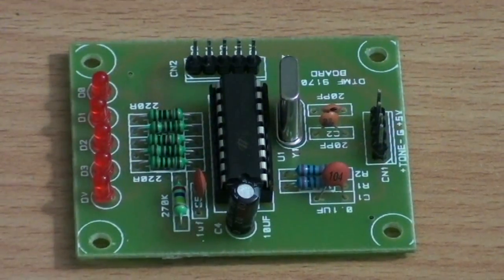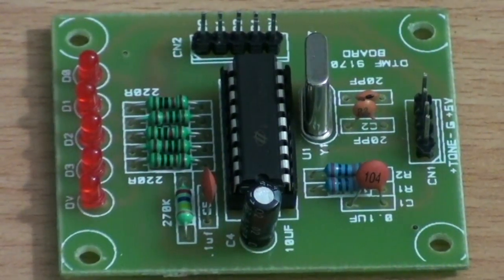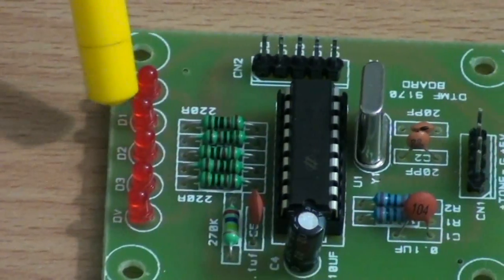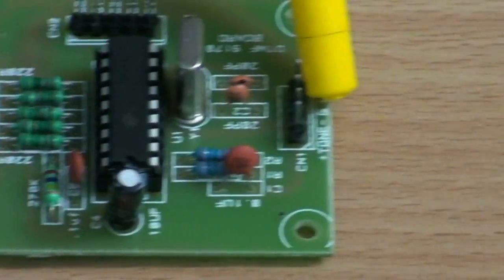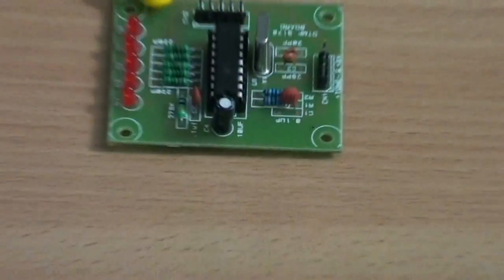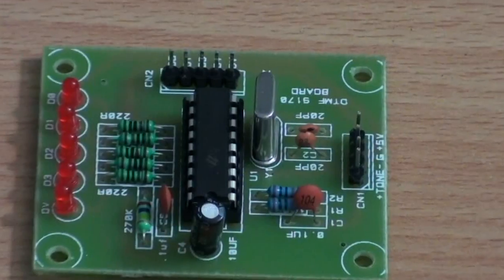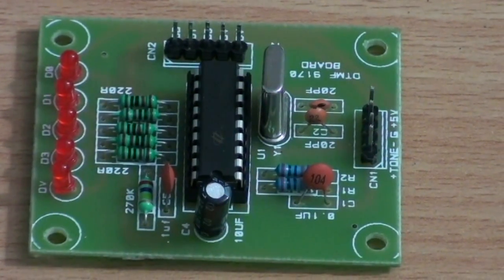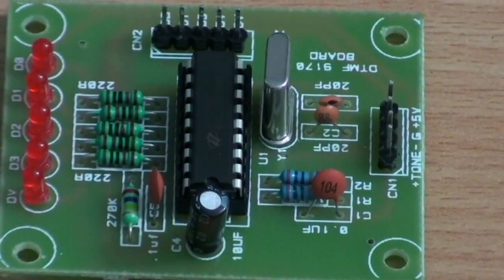DTMF Decoder Circuit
Founded in the year 2000, Global Logica Software Technologies is a rapidly growing custom development and software solution company. We offer full cycle custom software programming services, from product idea, offshore software development to outsourcing support. The vision behind the company was to connect a strong pedigree in product design and user experience with deep domain expertise in various technologies.